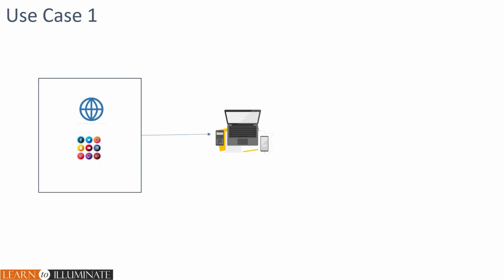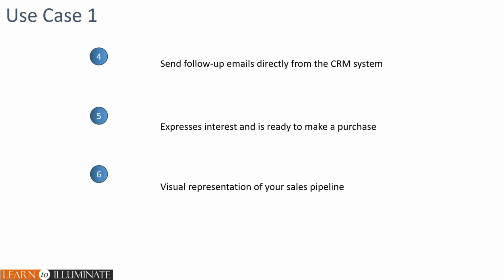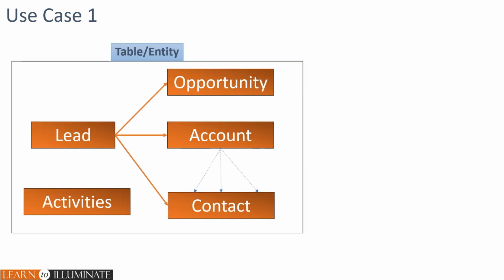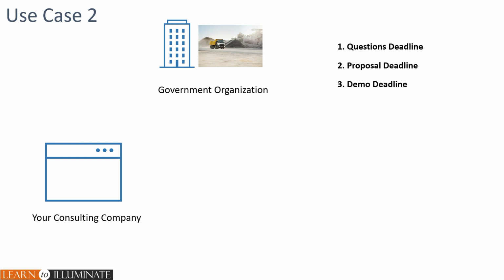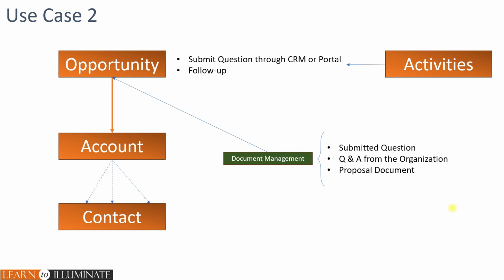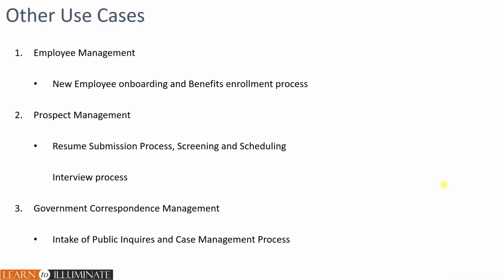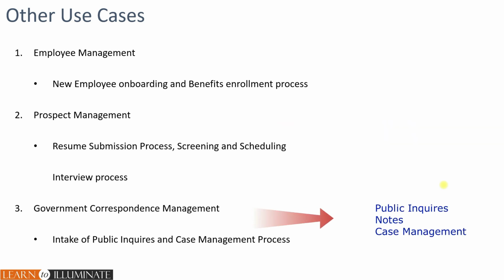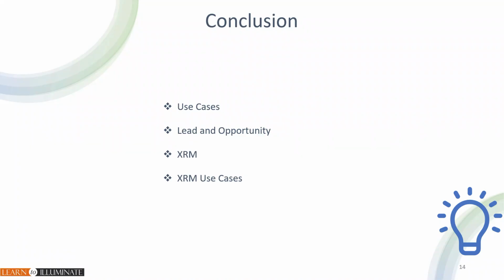Session 6 - D365 CRM Additional Scenarios with XRM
We will explore an additional use case that's taking the business world by storm – Extended Relationship Management (XRM). CRM is already known for its ability to streamline customer interactions and improve relationships, but with the integration of XRM, the possibilities are endless. Join us as we discuss how XRM expands the scope of CRM to manage relationships with customers and partners, suppliers, employees, and more.

Chapters:
00:00 intro
00:34 Use Case 1
03:57 Use Case 2
06:27 XRM
07:46 XRM Use Cases
10:32 Conclusion
11:01 Learning Tracks